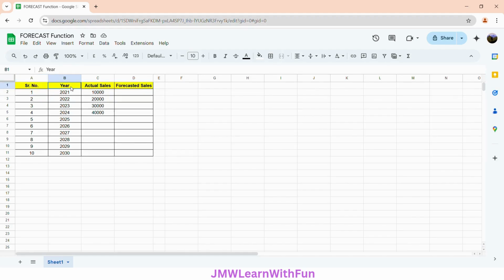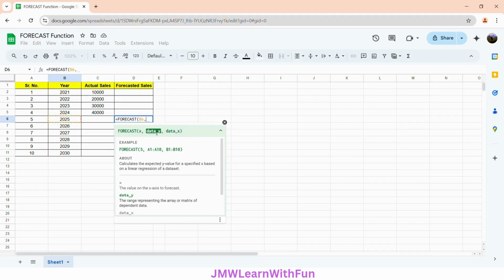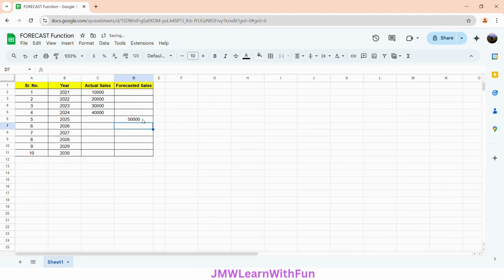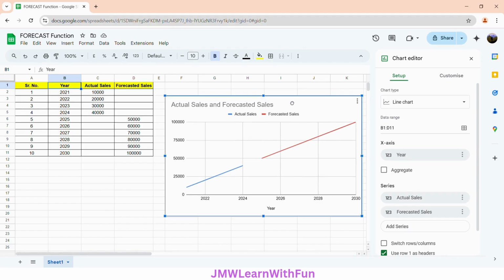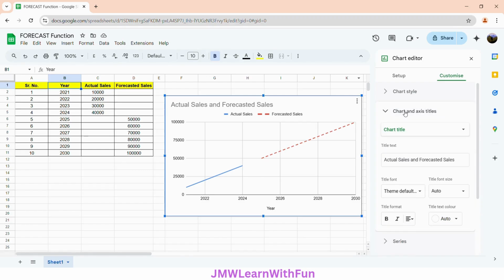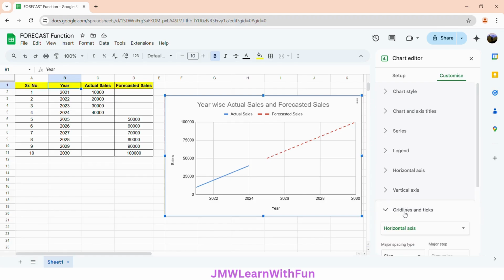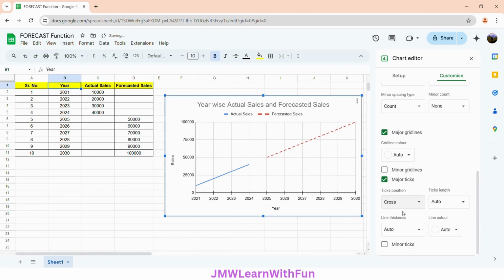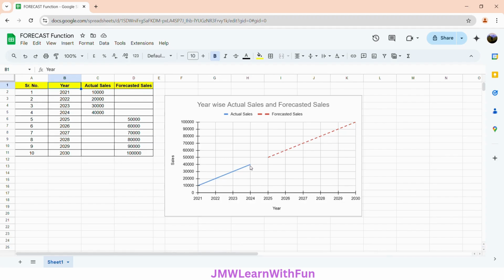"FORECAST" function in Google Sheets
Want to understand how to use the "FORECAST" function in Google Sheets? Want to forecast the sales data using linear regression (accurate only if the actual data is linear) in Google Sheets? You have come to the right place, just watch this video and be productive :)
Added benefits of watching the video - know how to use "SEQUENCE" function, and create line chart in Google Sheets.